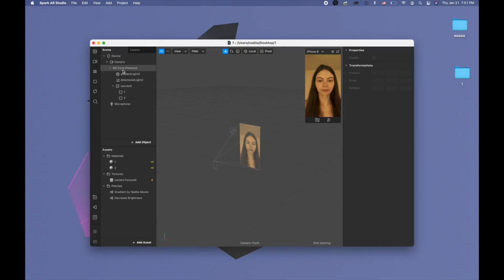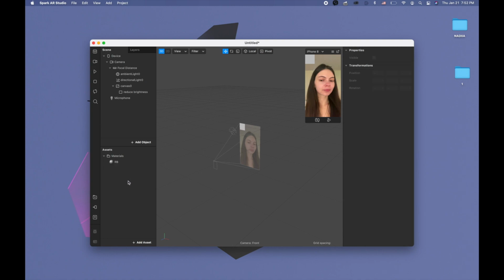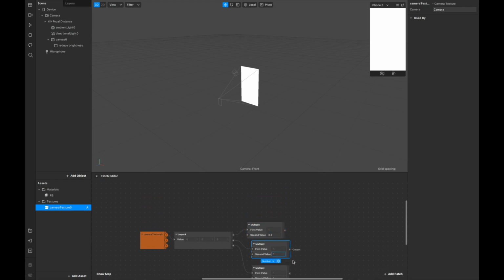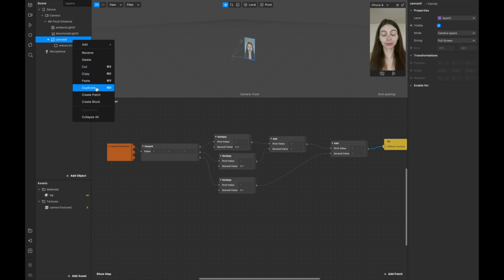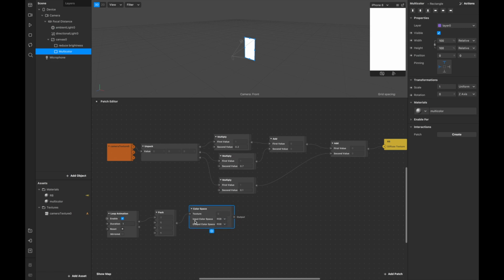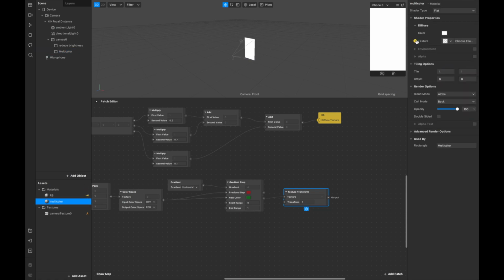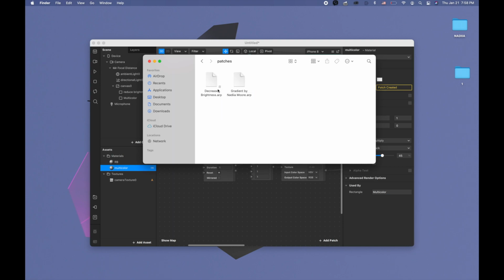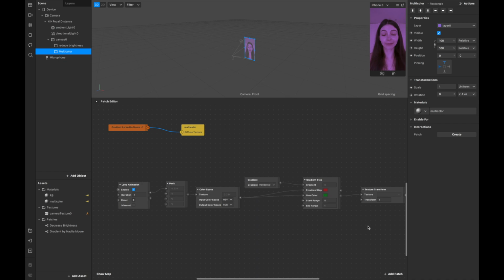TikTok lights for Instagram Filter in Spark AR